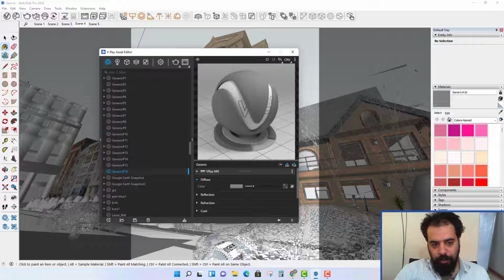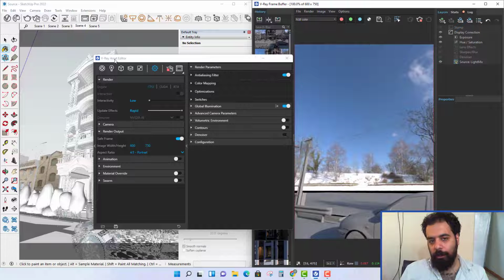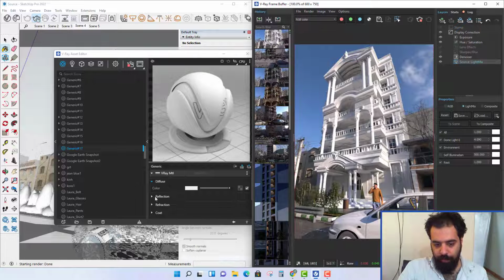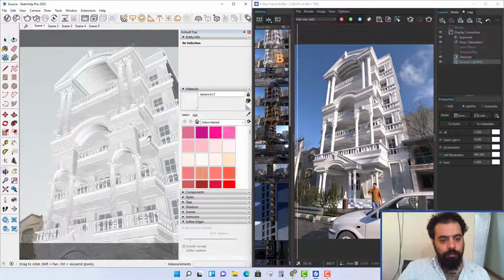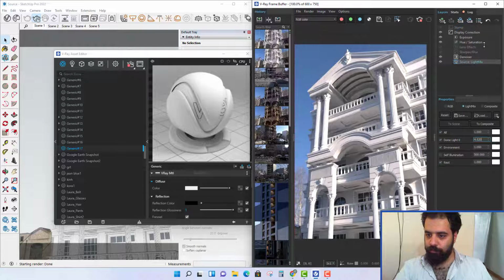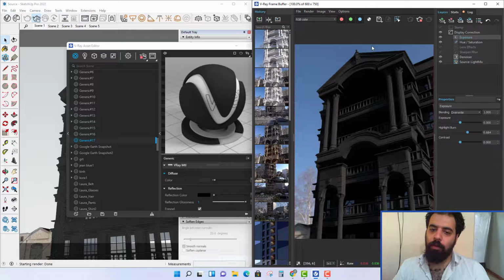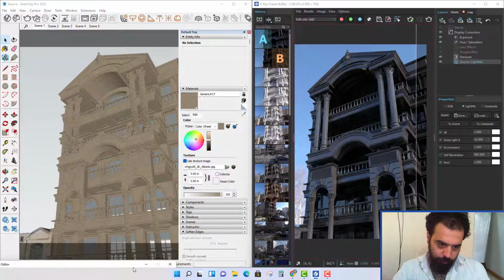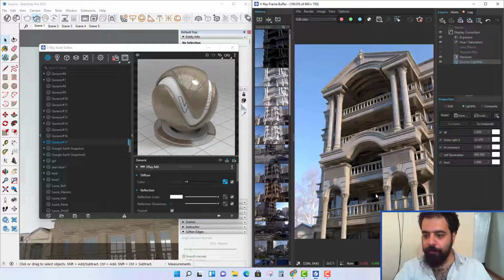Create SketchUp V-ray Material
Software: SketchUp - VRay